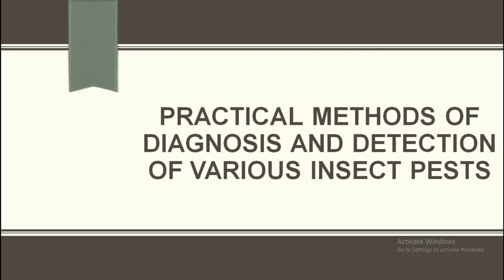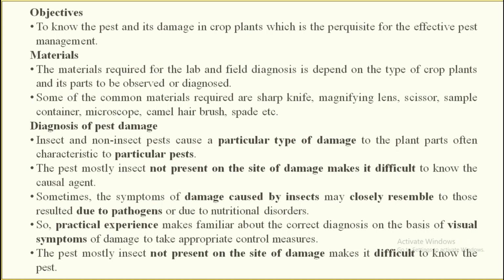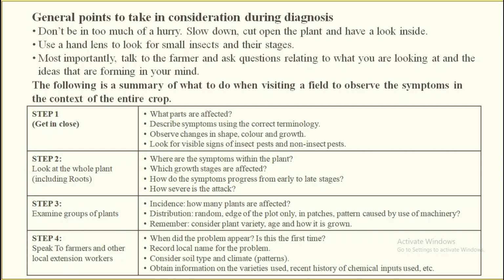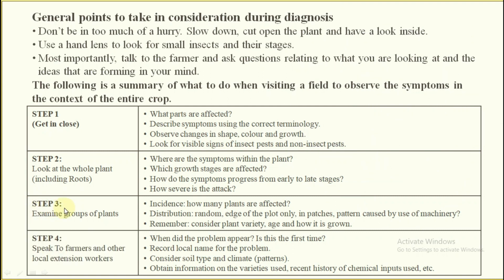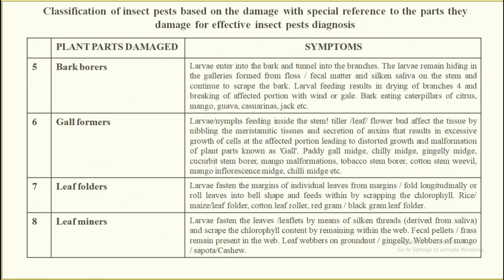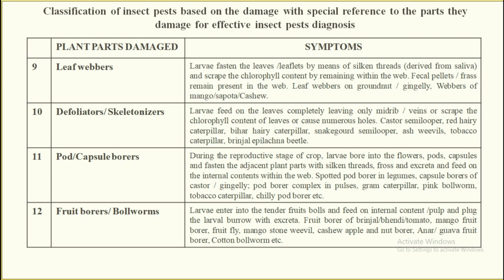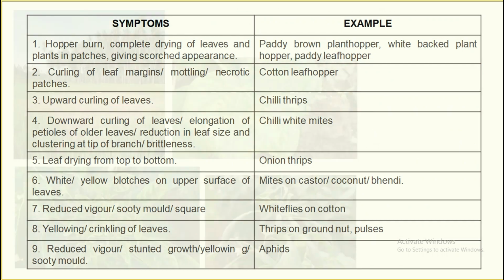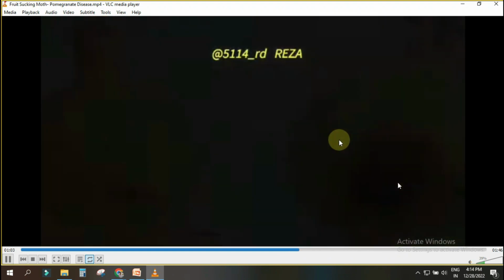Experiment No. 1 Practical methods of diagnosis and detection of various insect pests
PRINCIPLES OF INTEGRATED PEST & DISEASE MANAGEMENT
PART 2 A What is pest? Different parameters of Pest_GEP ETL EIL | Factors affecting ETL & EIL